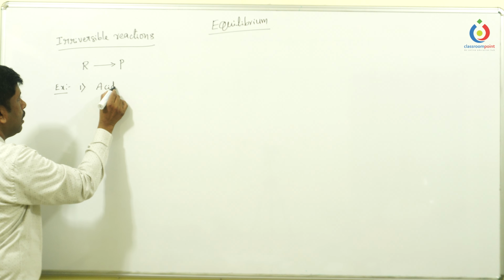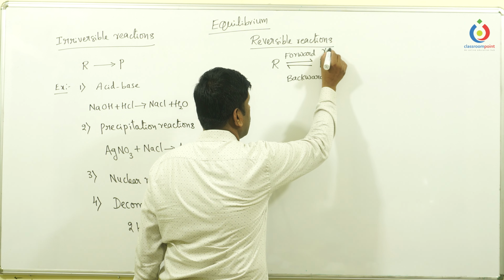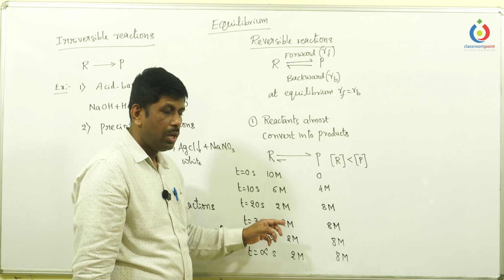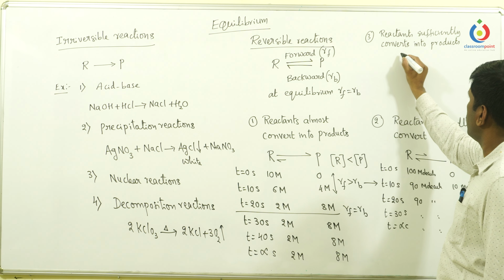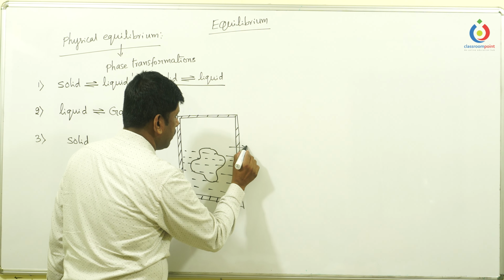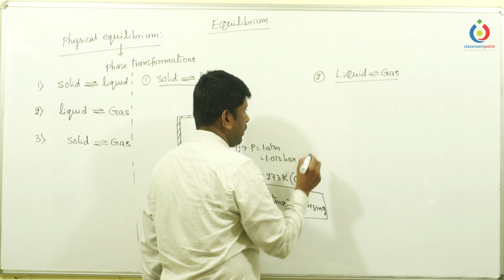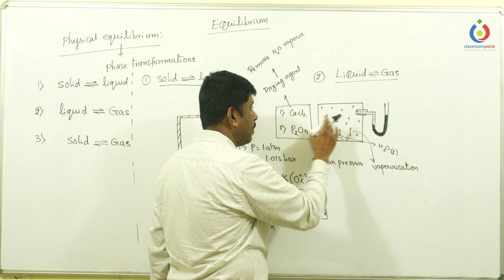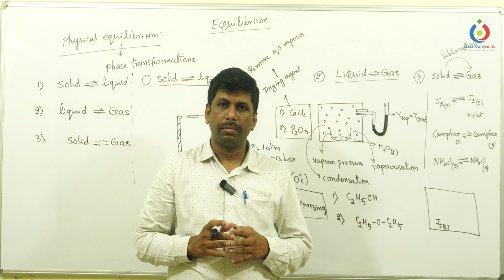Introduction of Chemical equilibrium|| Lecture-84|| 4K video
Type of reactions
Equilibrium reactions
Solid-liquid equilibrium
Liquid-gas equilibrium
Solid - gas equilibrium